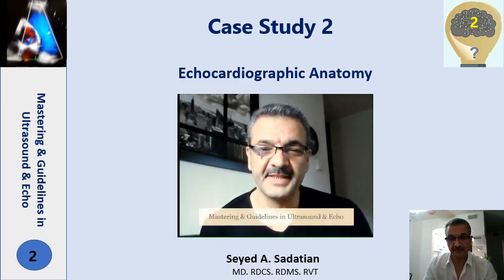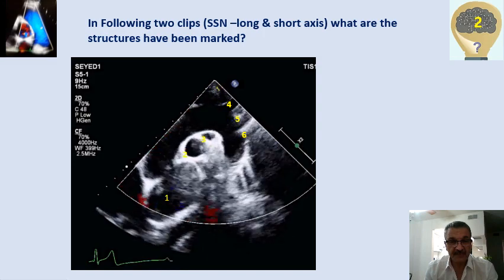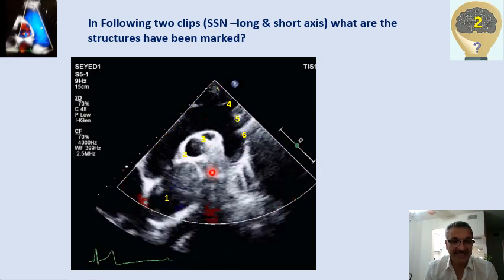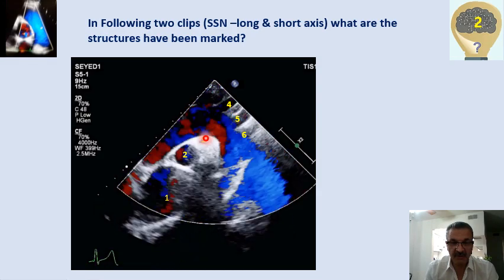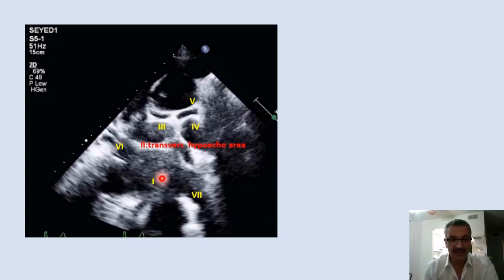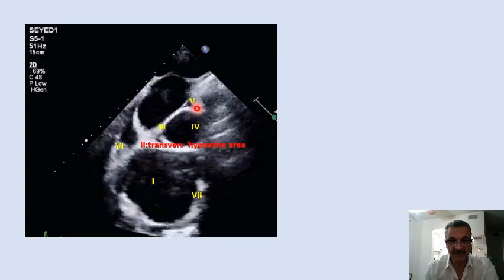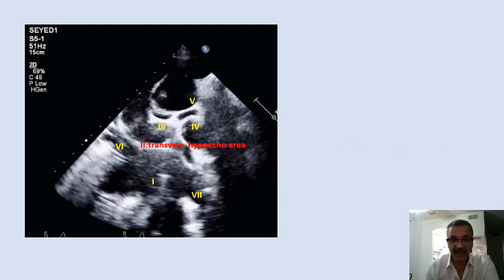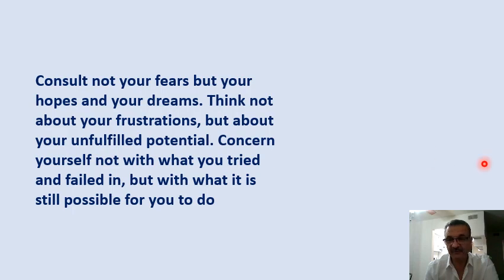case study 2: Echocardiographic anatomy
advanced anatomy for master Echo tech
By: Seyed A. Sadatian
MD, RDCS, RDMS, RVT